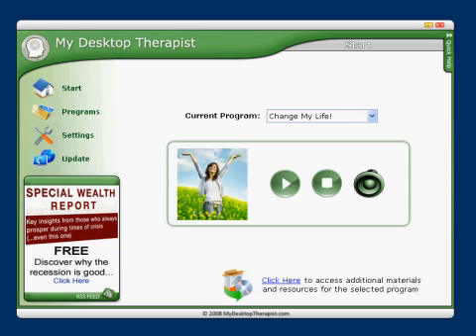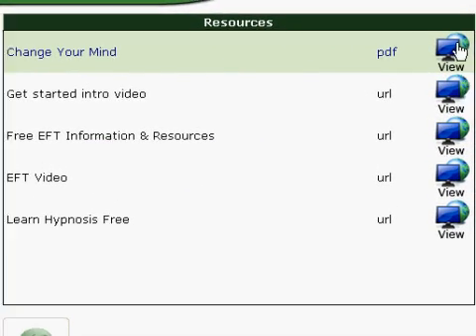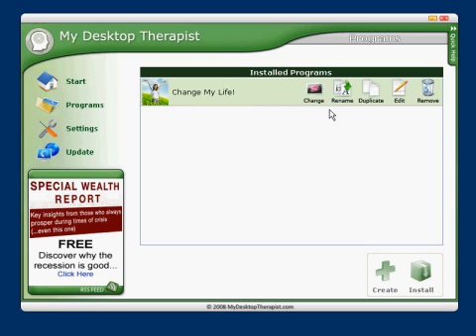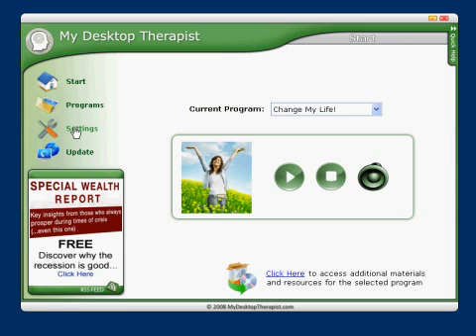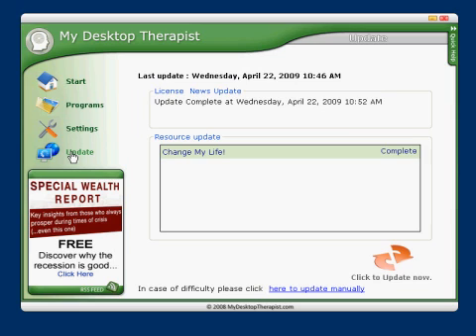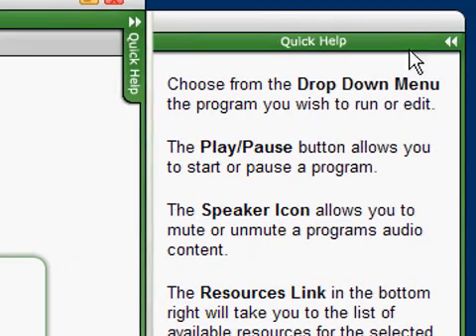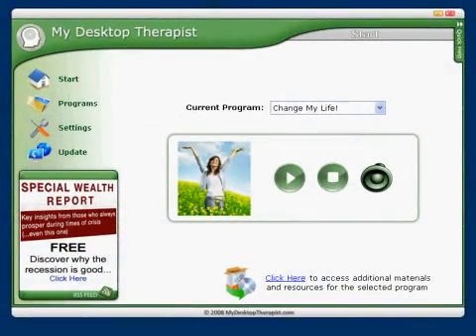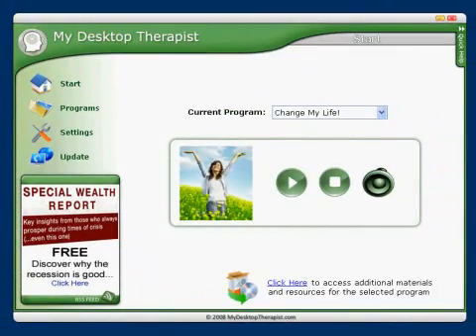Overview of the free MDT software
An overview of the features and functions of MDT.